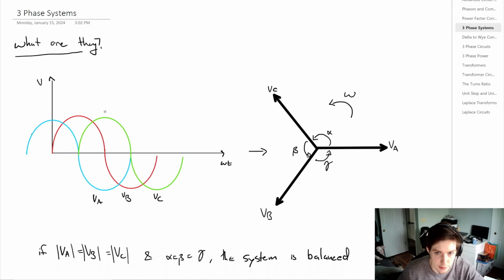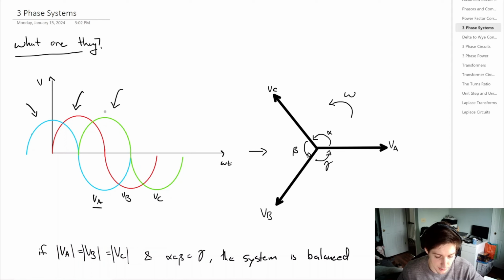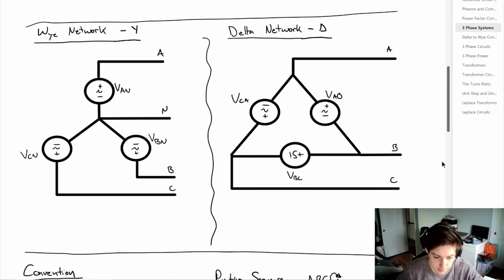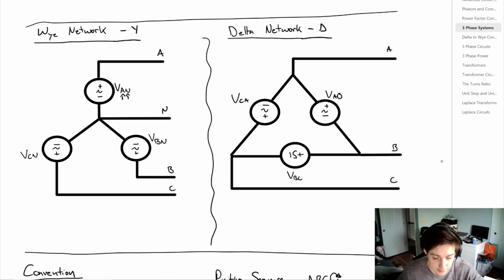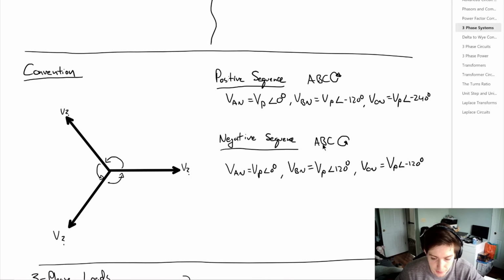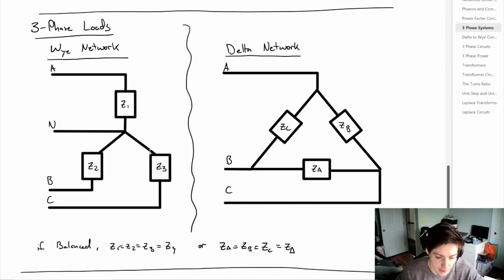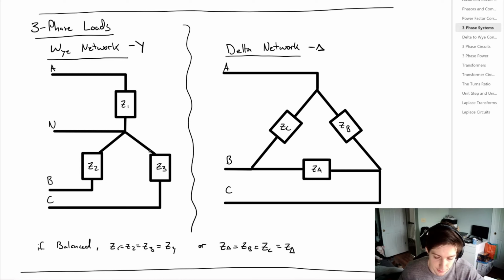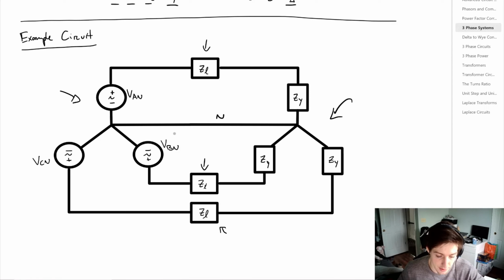3 PHASE SYSTEMS - ADVANCED CIRCUIT ANALYSIS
Introduction to 3 phase systems, why they're useful, and how to work with them.